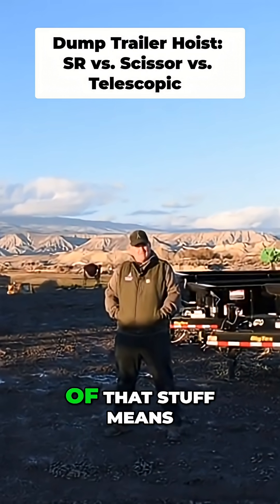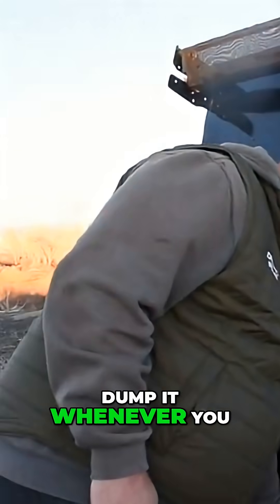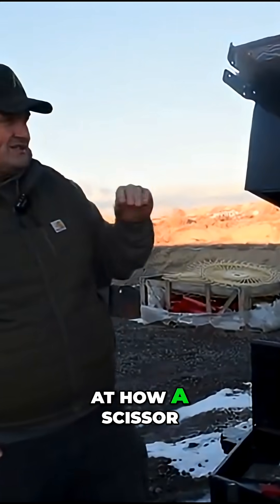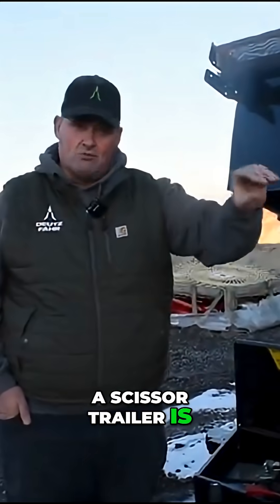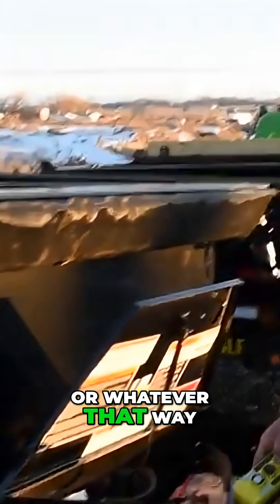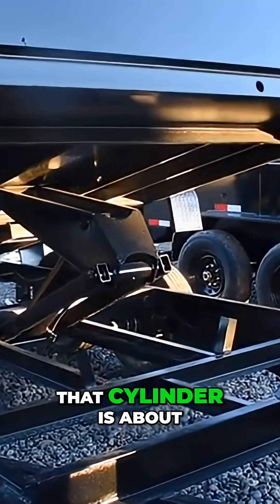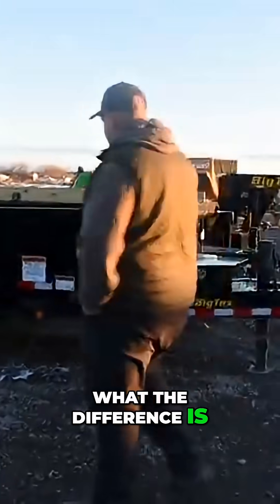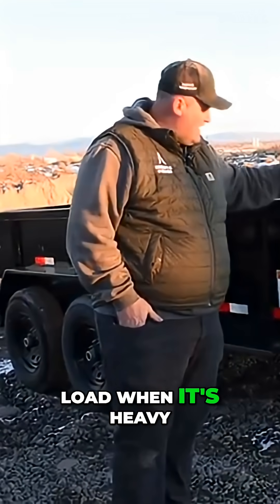Dump Trailer Hoists Explained: Single Ram vs. Scissor vs. Telescopic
Decoding Big Tex SR: It's a single ram hoist—a long-stroke cylinder lifting the bed for dumping. Cheaper but slower cycle times than scissor hoists. Great for entry-level trailers.